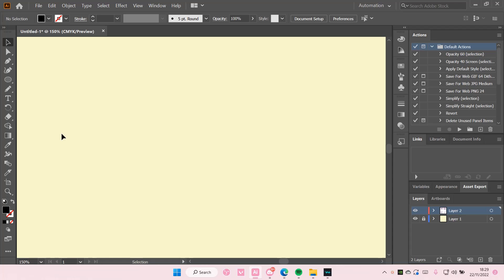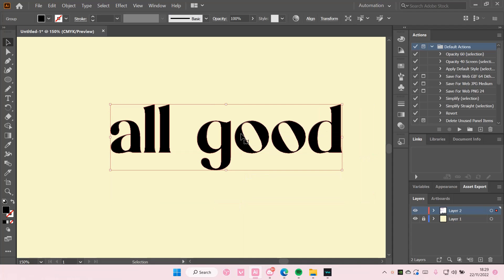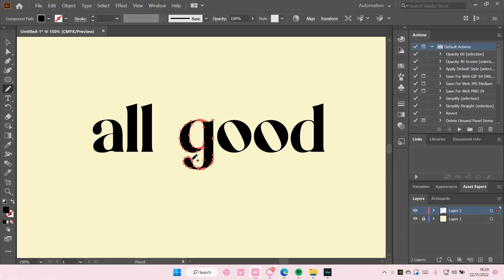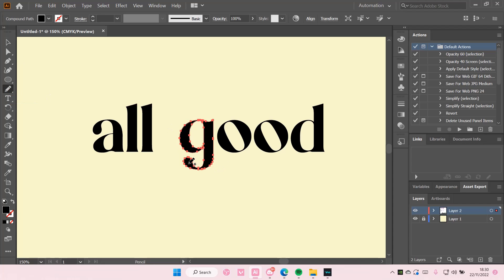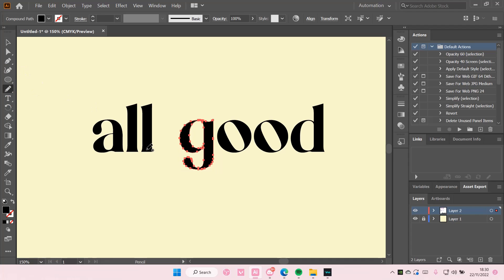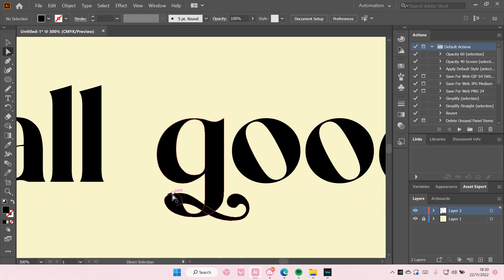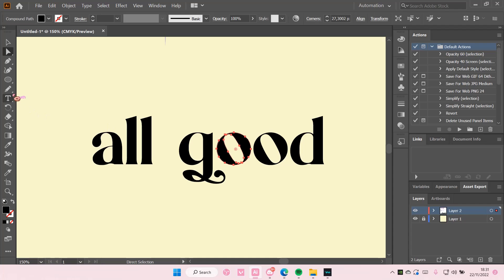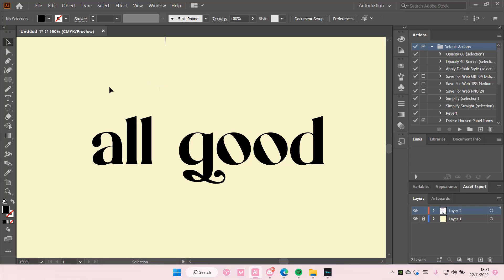How To Add Your Own Swash To Text In Adobe Illustrator CC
This tutorial will show you how you can add your own swash to text in Adobe Illustrator CC.